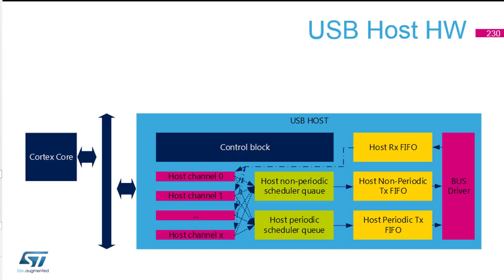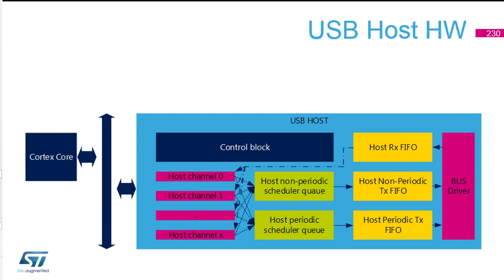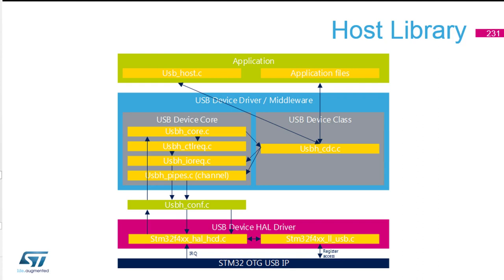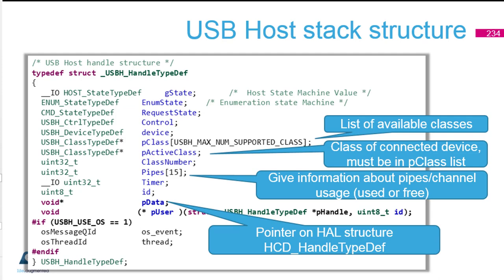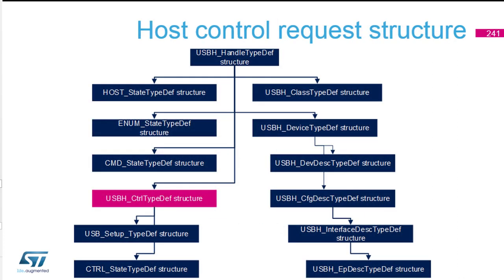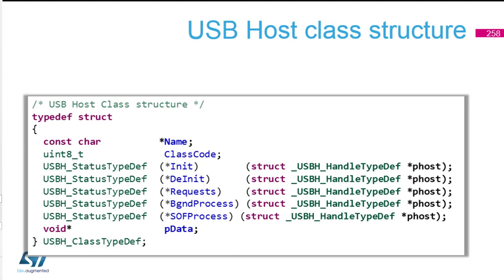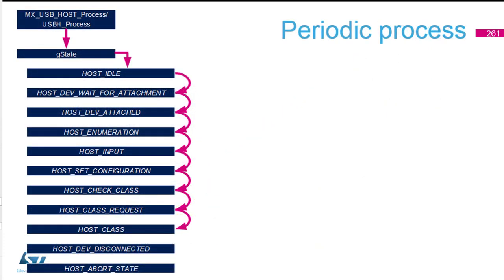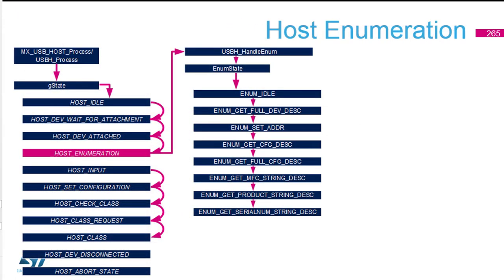STM32 USB training - 10 STM32 USB Host library